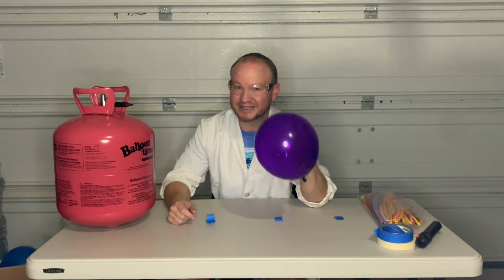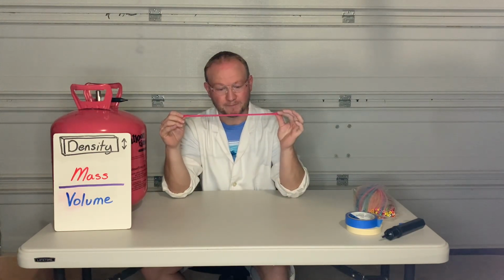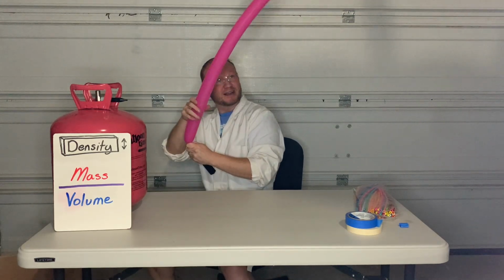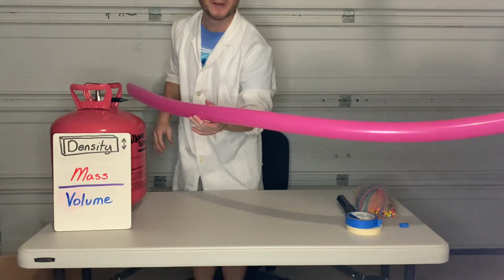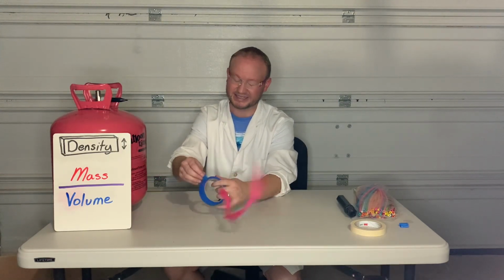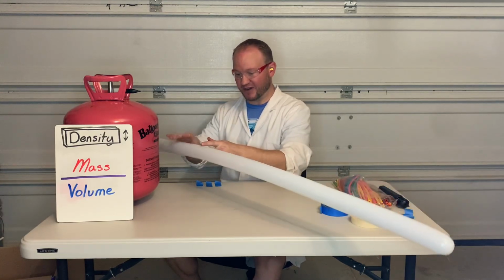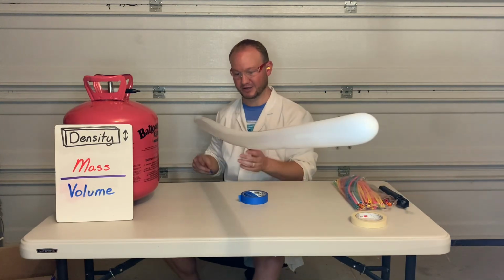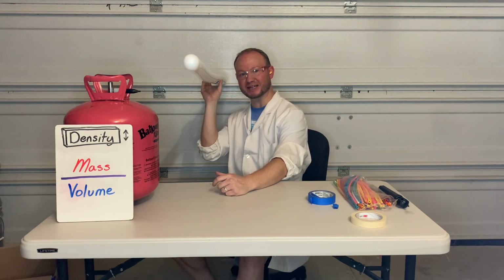How to Make a Rocket Ballon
Guide on how to create a rocket ballon using understanding of relative density and neutral buoyancy. Step by step instructions as well as a lesson in, density, relative density, and neutral buoyancy.